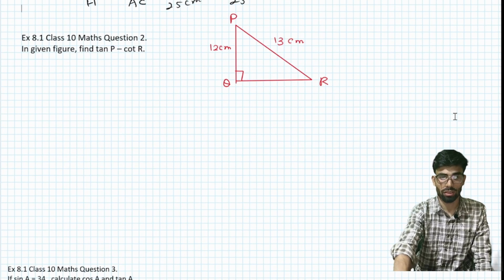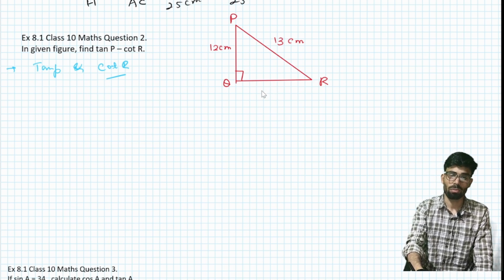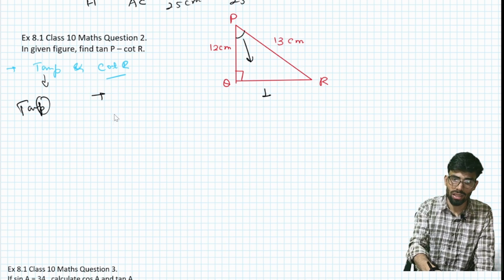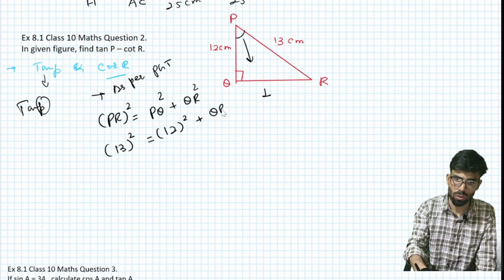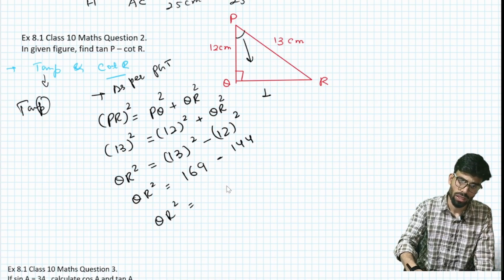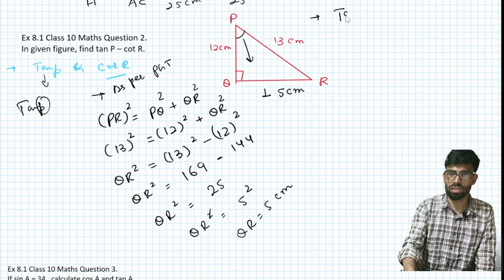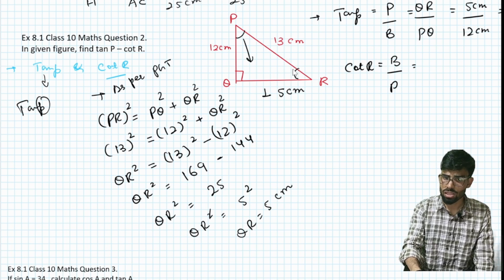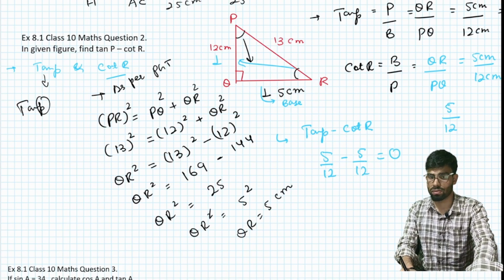lecture 4 Trigonometry in english for class 10th| Trigonometry by concepts with Firdous.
This is lecture 3 in this i have discussed a question regarding trigonometric ratios.